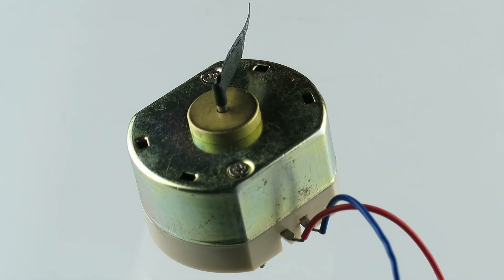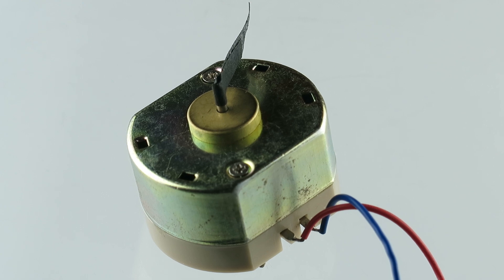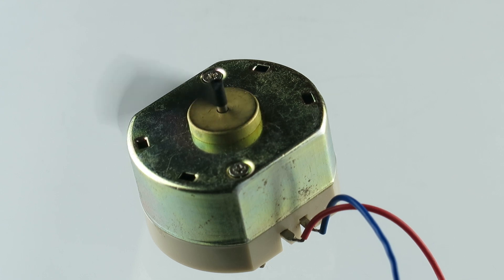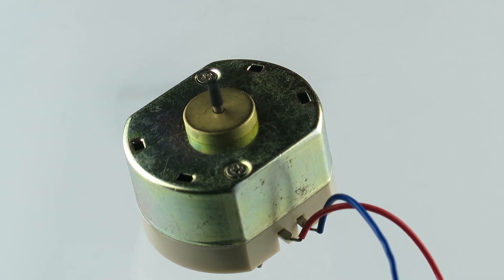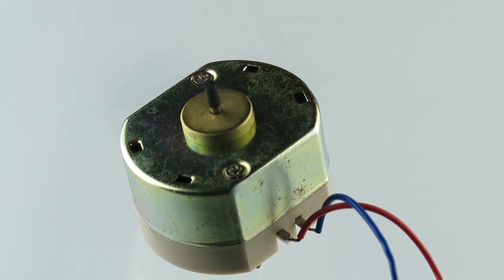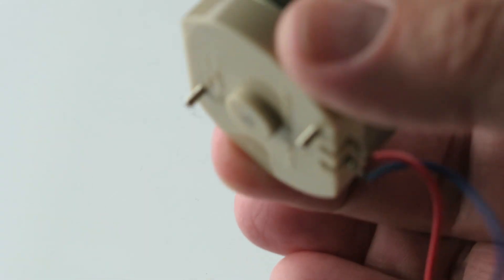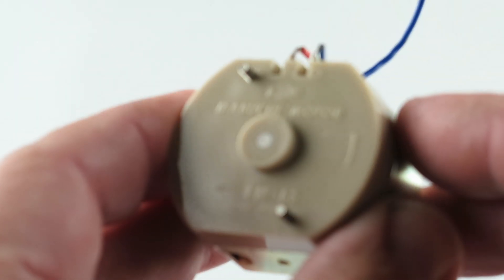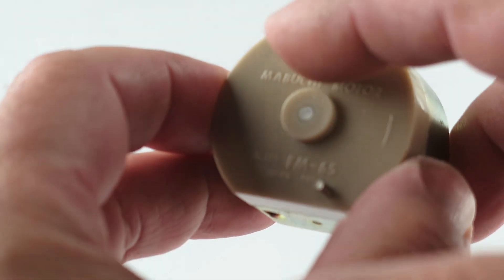G25901 - Mabuchi 0.5V to 6VDC FM-65 Solar Motor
Mabachi FM-65 motor operates on 0.5VDC to 6VDC. At 6VDC the RPM is 7500 and current draw is 30mA (no load). At 0.5VDC the current draw is 40mA and low RPM. Size of body: 28mm long x 39mm dia. x 3mm wide (excluding shaft). Shaft is 6.5mm long x 2.0mm dia. Has flexible wires for power hookup. These motors are popular for solar projects, robotics, etc. Has (2) 2-56 thread posts on bottom for mounting. Reverse direction by reversing polarity on power leads. Made in Japan.